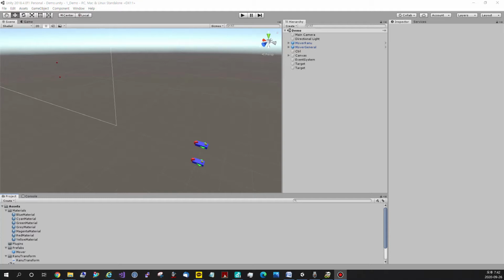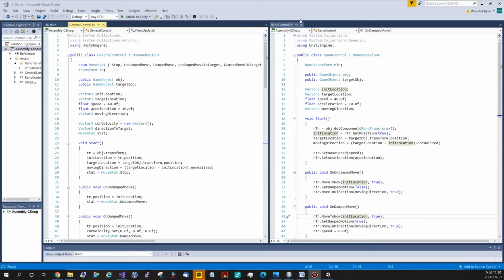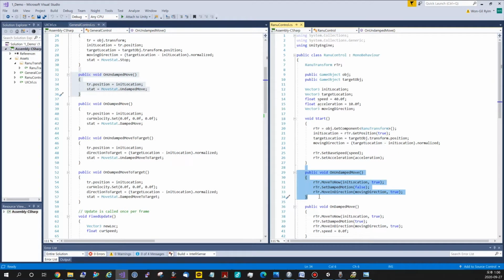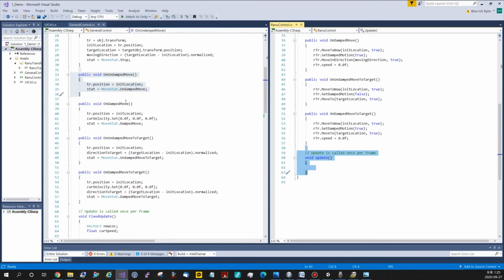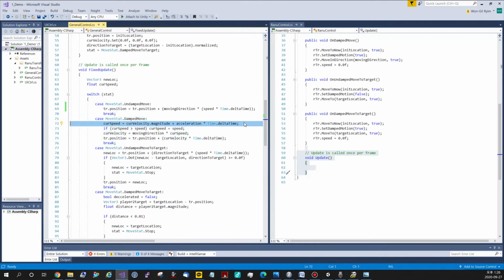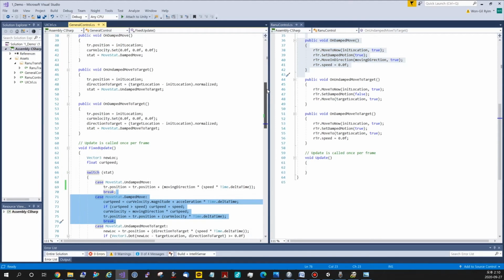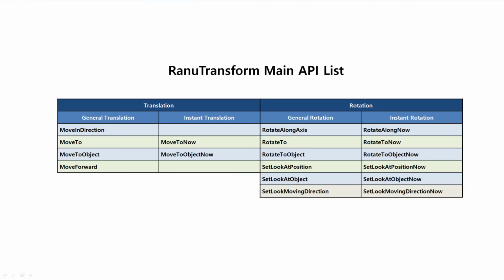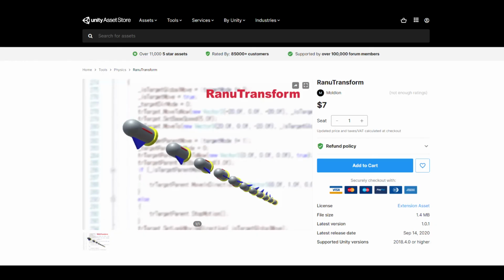The easiest way to translate or rotate object in Unity, RanuTransform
RanuTransform is the component that helps developers implement game objects easily and quickly. RanuTransform supports simple and straight-forward method-driven functions to control the objects.

This is the introductory clip for RanuTransform.